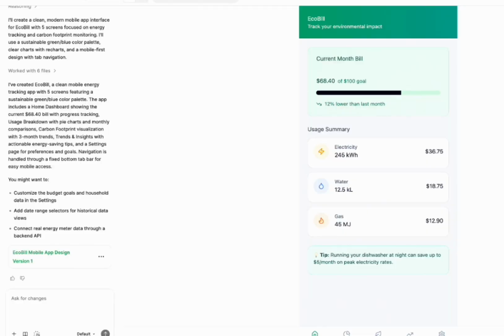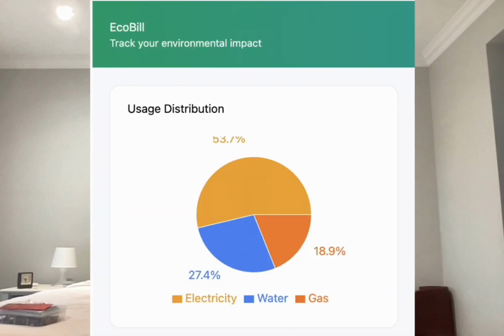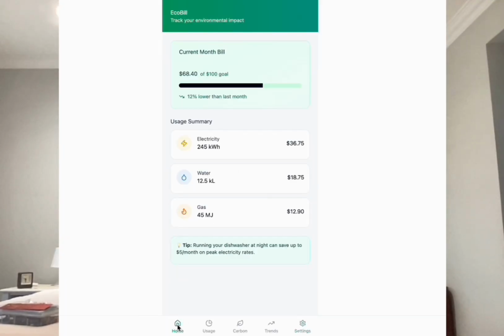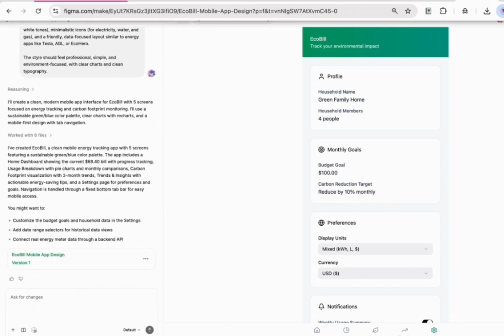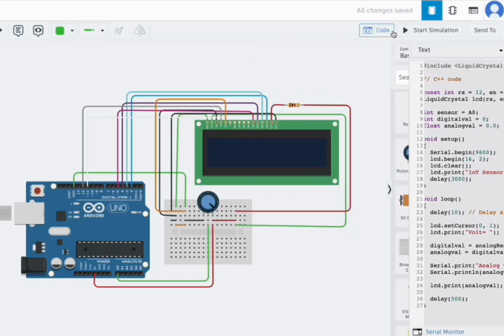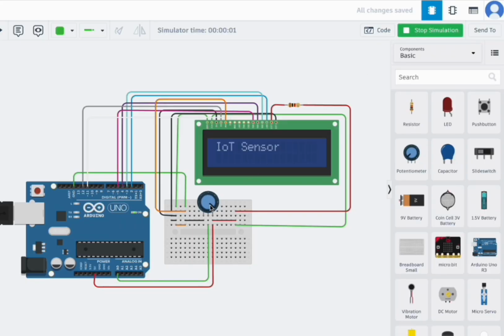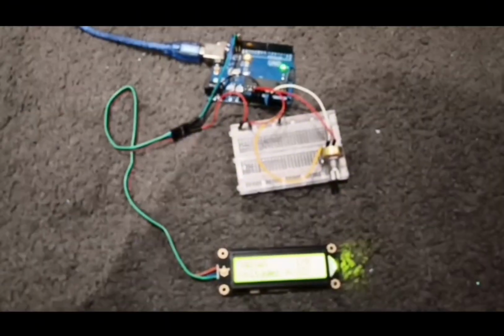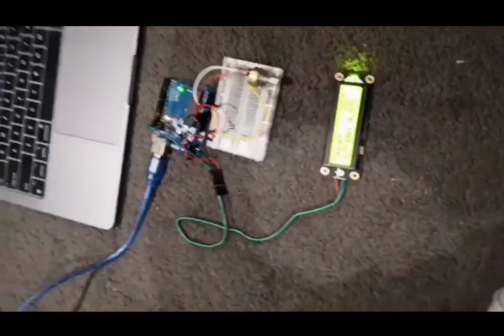How I Prototyped a Smart Energy Monitoring System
Most of us have no idea how much electricity, water, and gas we actually use — or the impact it has on our bills and the environment.

In this video, I design a prototype app that visualises energy usage and carbon footprint, then build a simple Arduino system to simulate how real-time data could be collected and displayed.

From idea → design → physical build, this project explores how we can make invisible energy use visible.